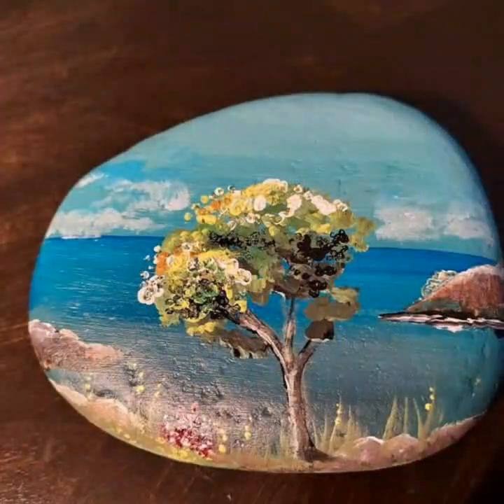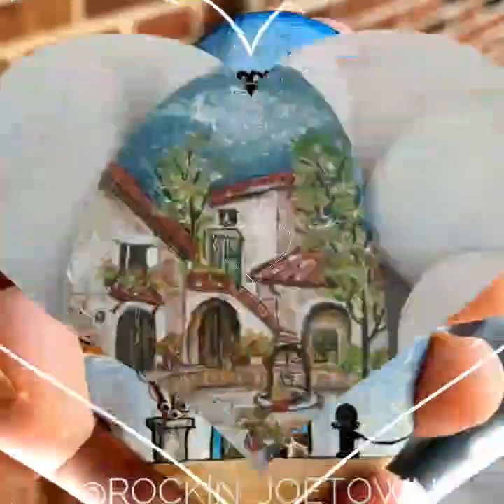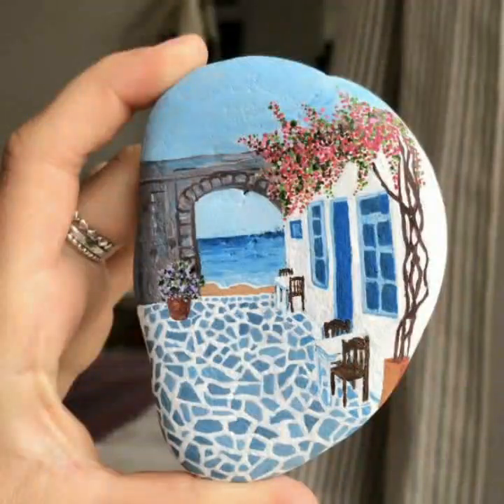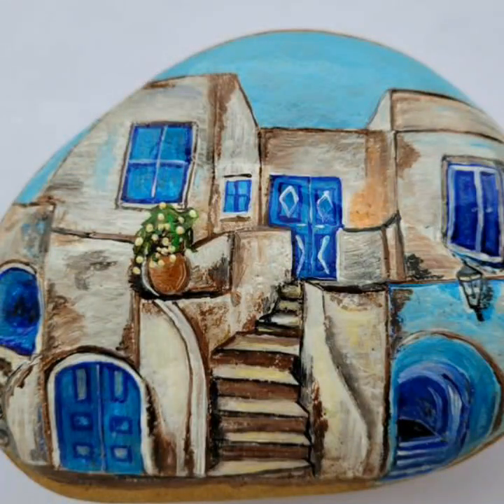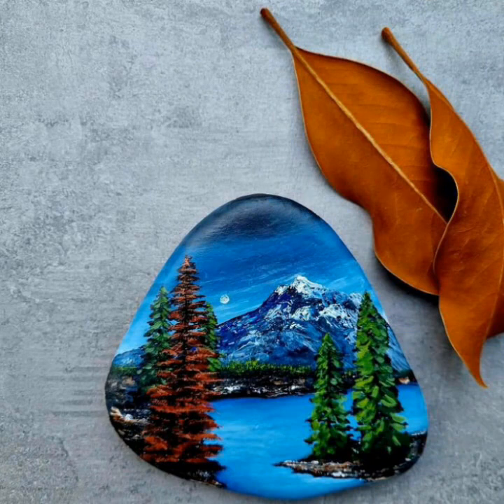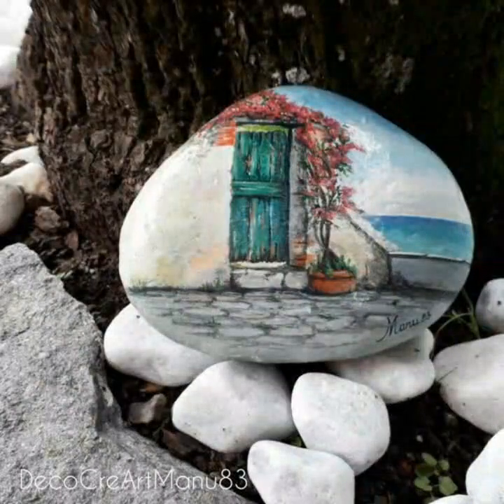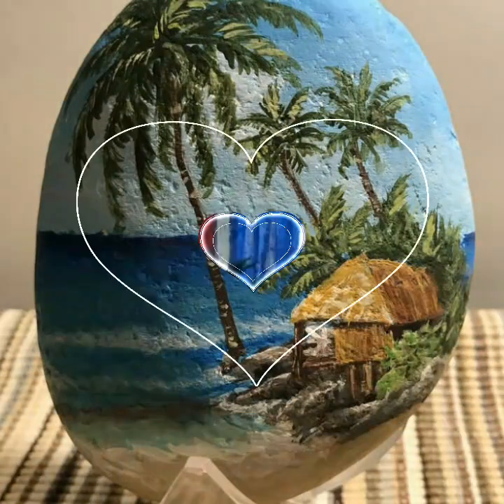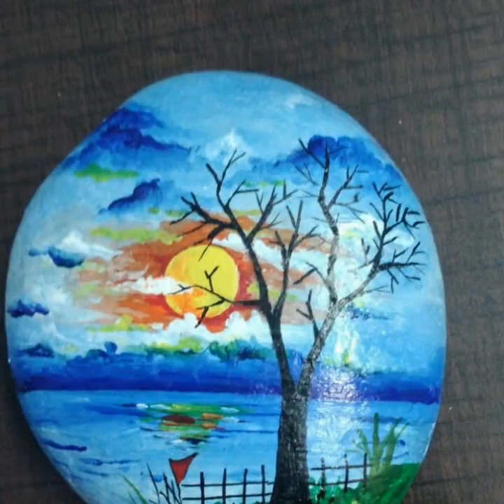Unique top 90 pebble rock painting ideas// latest stone rock painting ideas